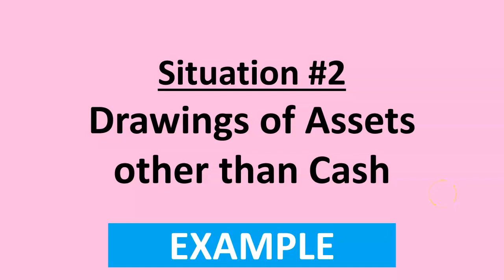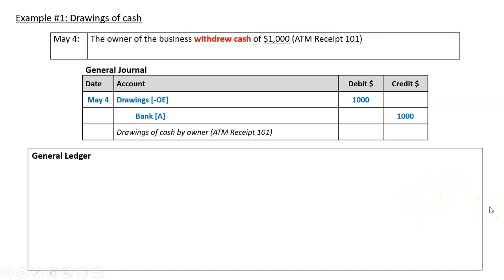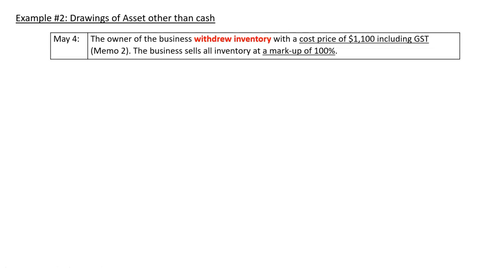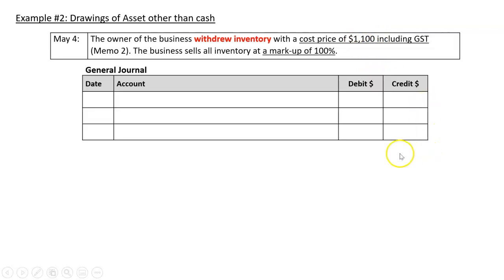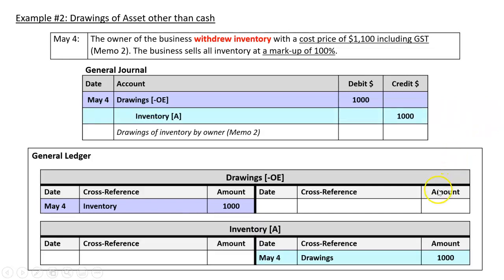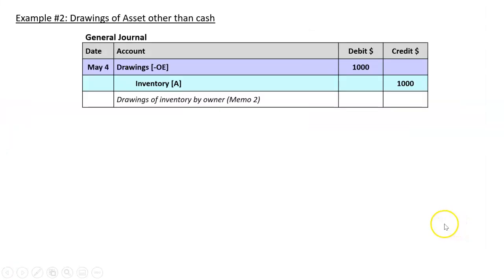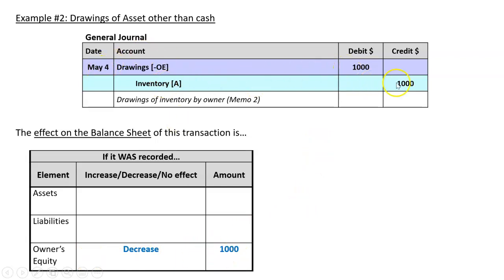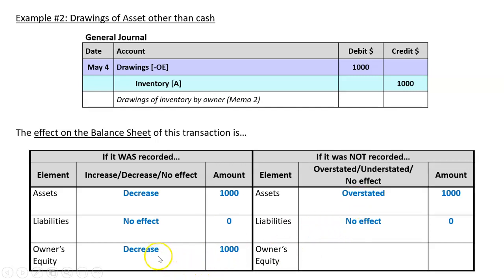Situation #2 Drawings of Assets other than Cash EXAMPLE